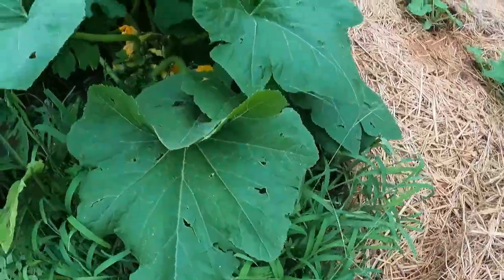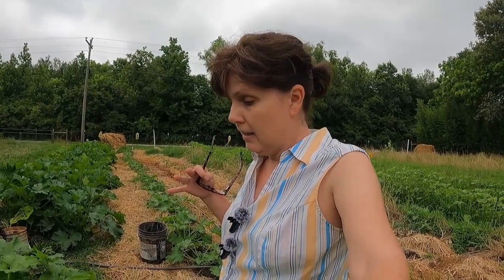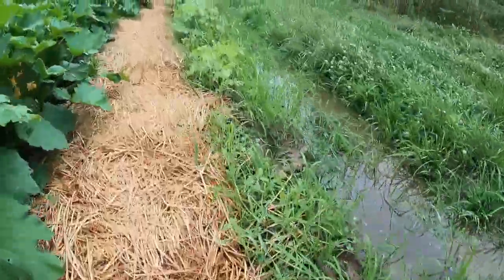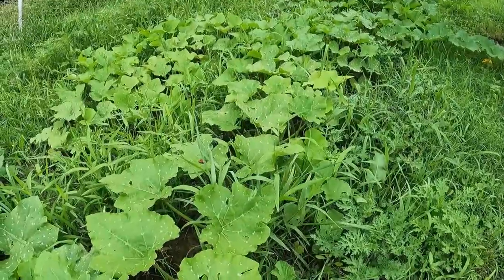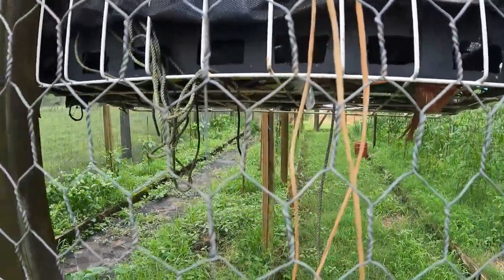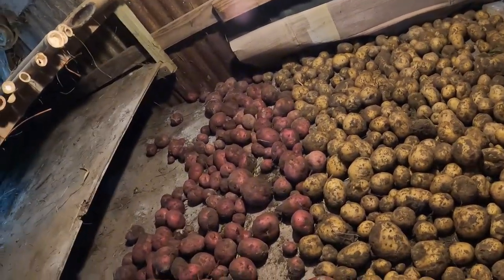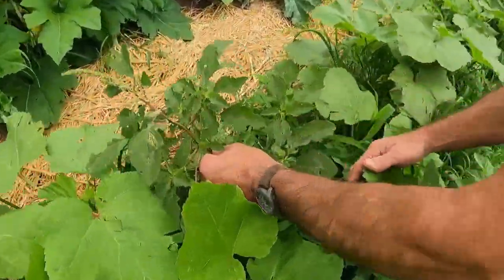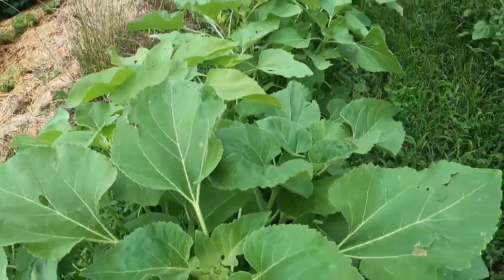HAIL & POTATOES / WE WERE SPARED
We got the potatoes out on time before the storm. We did get some hail damage, but we were spared this time. Thank you heavenly father.